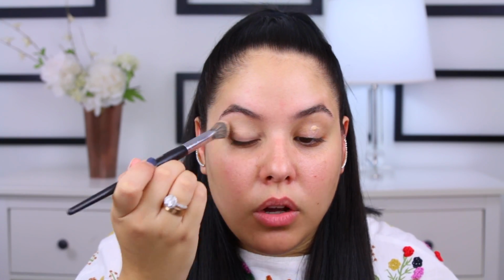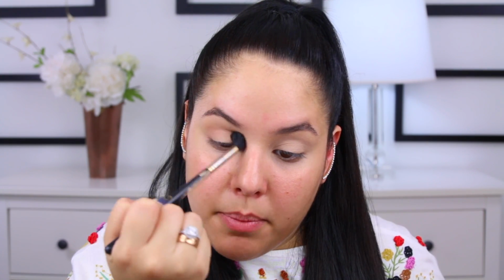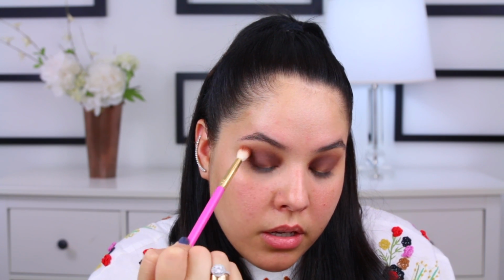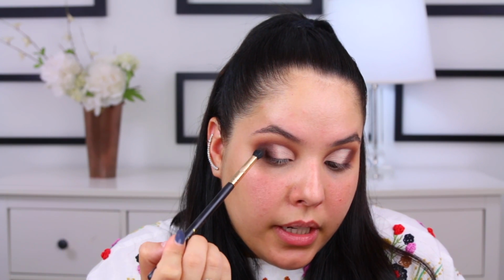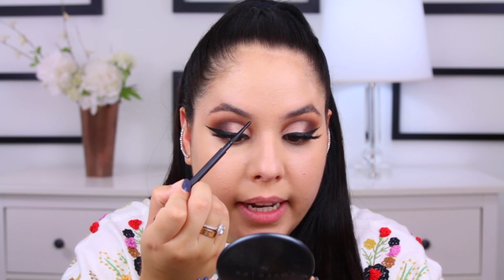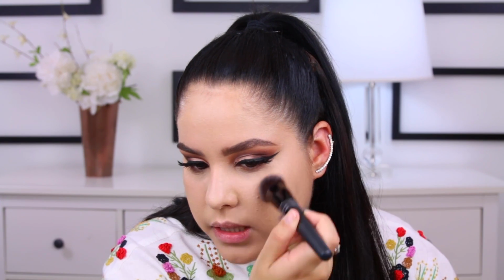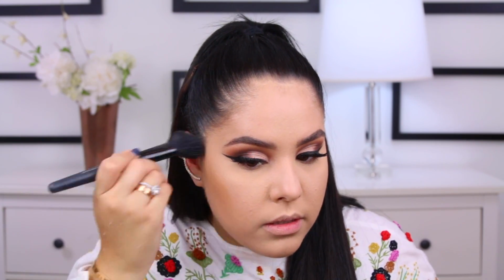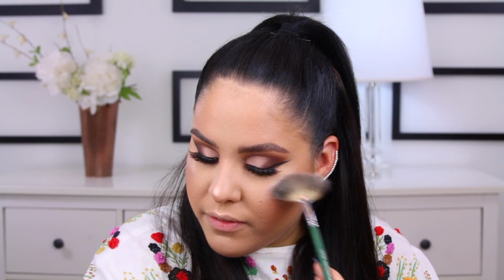September Boxycharm 2017 Unboxing and Makeup Tutorial | Nelly Toledo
Hey guys! I am back with my September Boxycharm unboxing video and I also did a makeup tutorial using all of the products that were inside in my boxycharm box, as well as some other new products I have received like the NikkieTutorials X Ofra Cosmetics Collaboration! I hope you enjoy :)

AzanellyToledo

Hi guys I'm Nelly Toledo and I am the creative creator behind NellysLookBook here on YouTube. I am a professional makeup artist from Miami, FL. On my channel you will find makeup tutorials and product reviews. I teach you how to do prom makeup, wedding makeup and other special events. I also teach you LOTS of different smokey eye tutorials & how to videos. I also do more personal videos like challenges, tags, fitness and get to know me videos.You will also find a lot of celebrity inspired makeup tutorials. :)